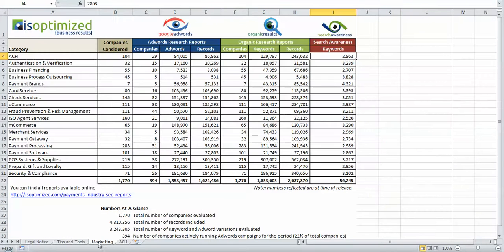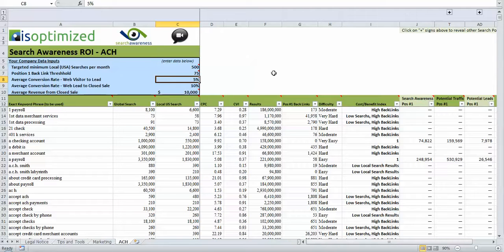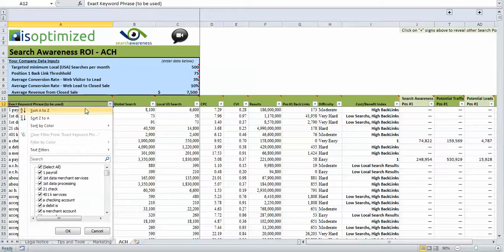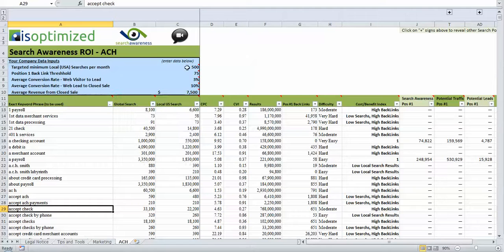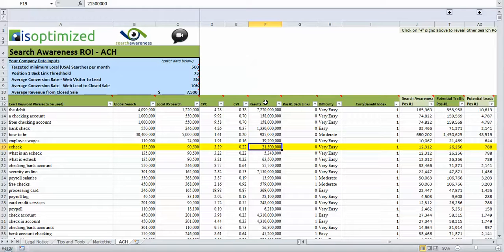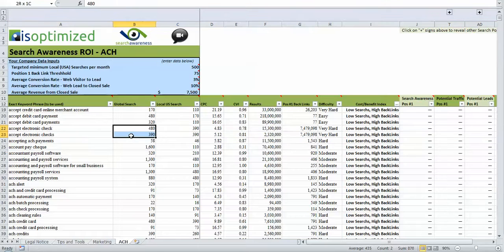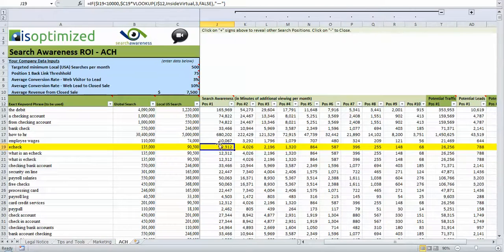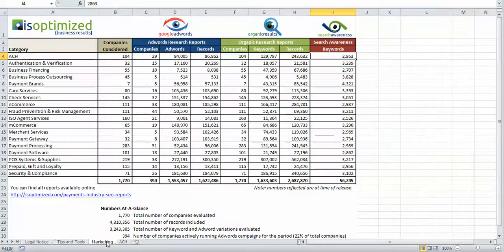Search Optimization for ACH processing industry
SEO and marketing for the ACH payments market